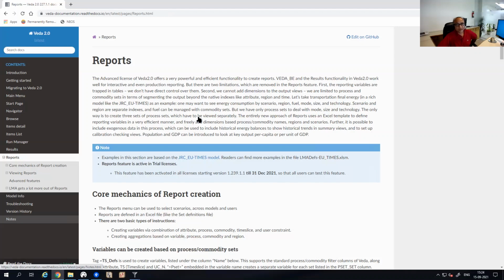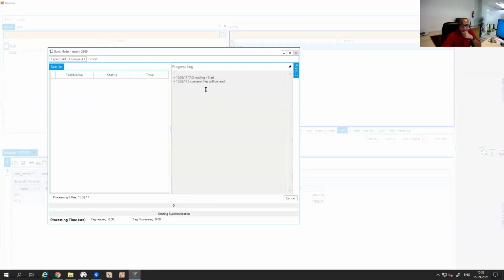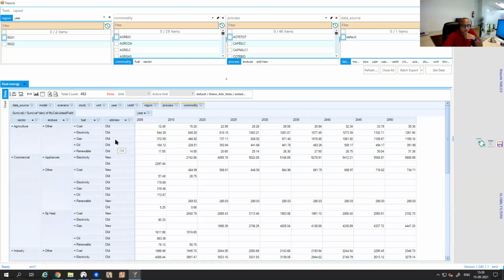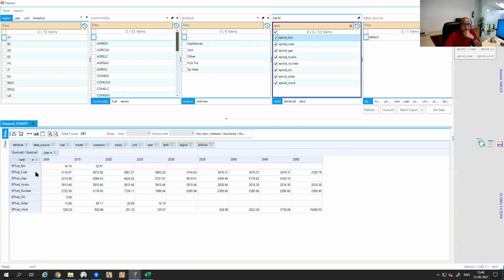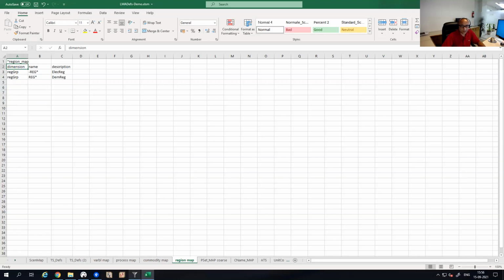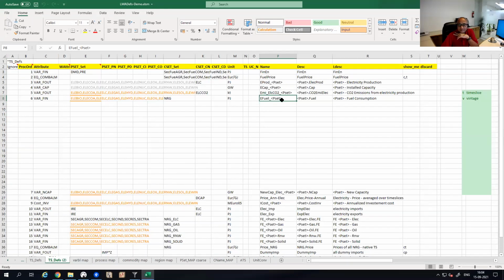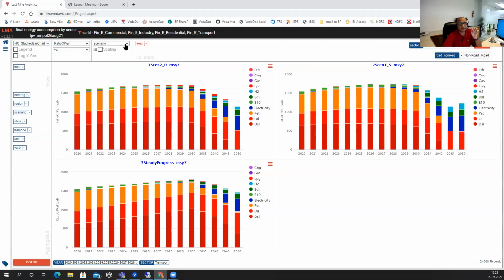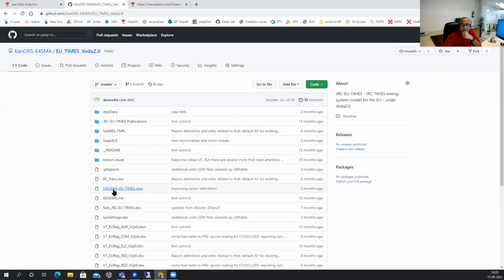ETSAP Webinar 8: Reports functionality in VEDA 2 0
Details on how to use the Reports option in VEDA 2.0